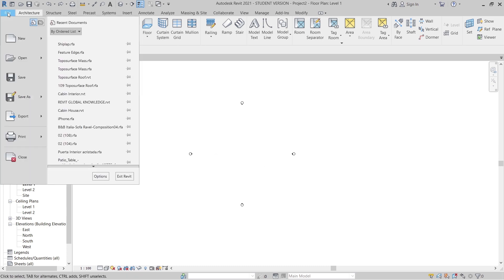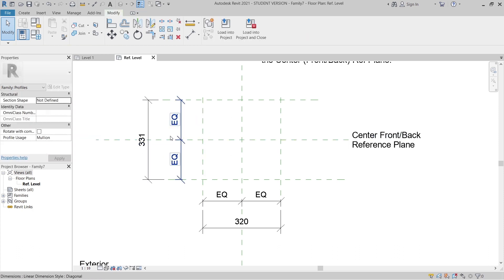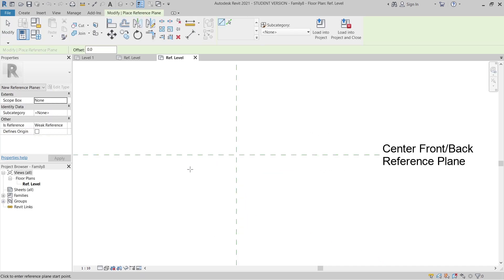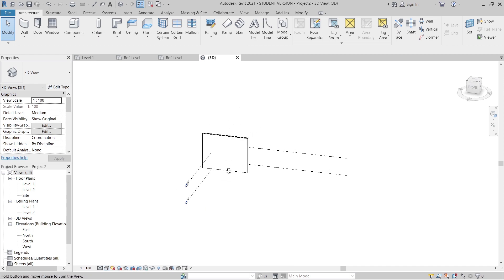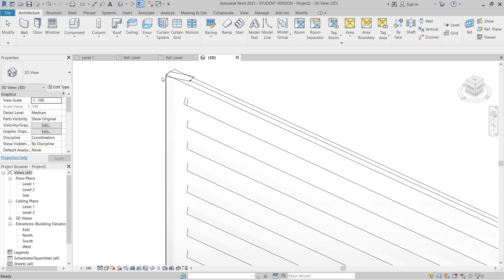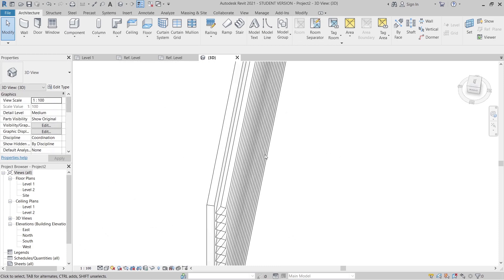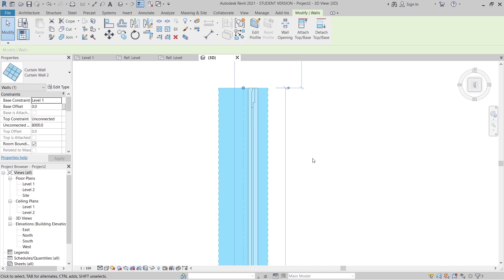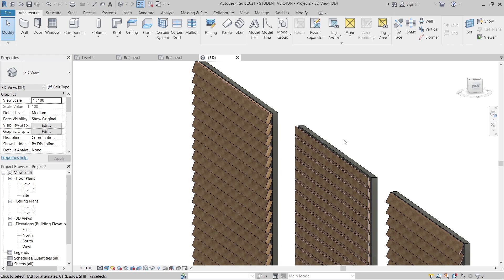3 types of wall cladding in Revit | Parametric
LEARN HOW TO MAKE 3 TYPES OF WALL CLADDING IN REVIT.
I recently working on a project with the complete shape of wall cladding & I just figure out a quick way to model parametric wall cladding, I thought it will be helpful if I can product tutorial about wall cladding, okay, NOW IT'S TIME TO WATCH YOUR TUTORIAL, Let share and keep in touch together.

In this tutorial, I'm going to share with you for quick tip to create parametric 3 type of wall cladding.

RELATED TUTORIAL ABOUT TOPOSURFACE IN REVIT 🔥🔥🔥

CHECK OUT ALL OF PLAYLIST TO BECOME PROFESSIONAL ON REVIT